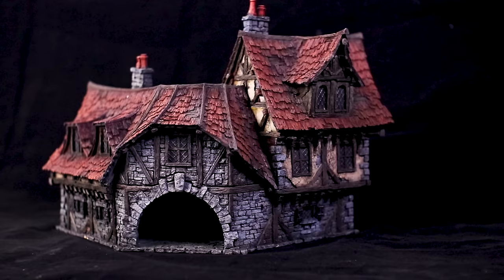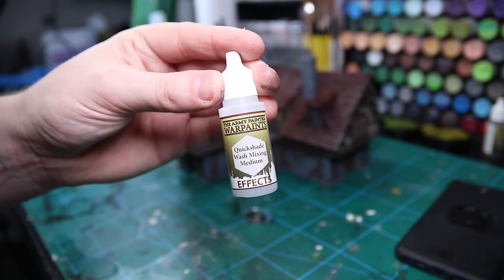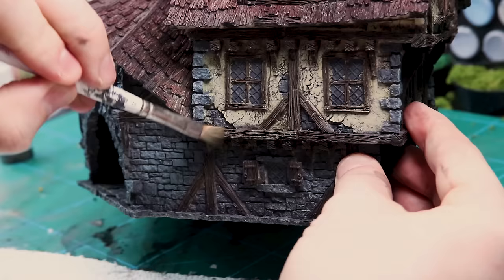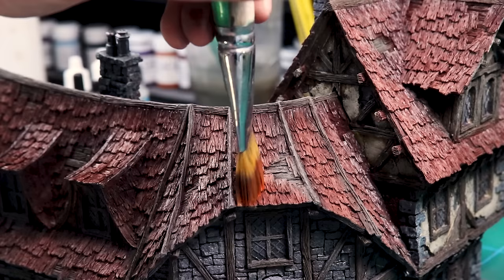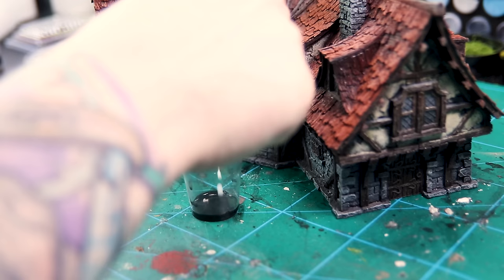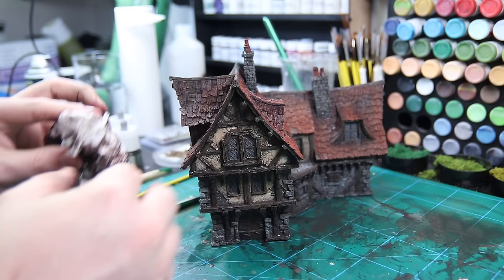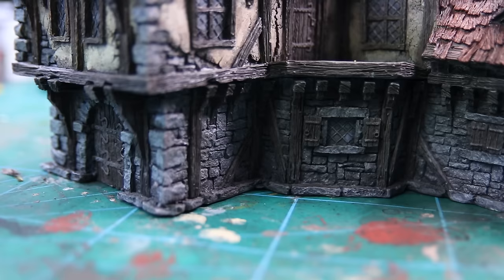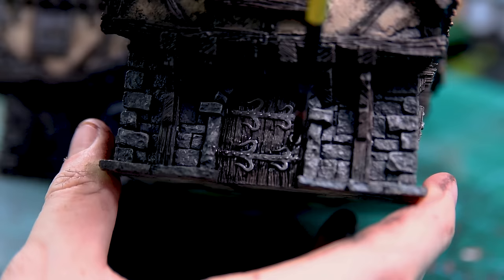🎨Painting Tabletop Buildings Quickly🎨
video 2 on painting the tabletop world house taking you thought the basic painting techniques to make you wargaming terrain look great in minimum time  next week we will look in to weathering and more